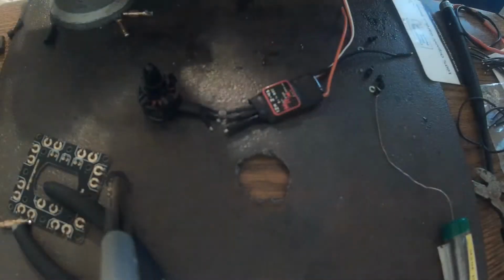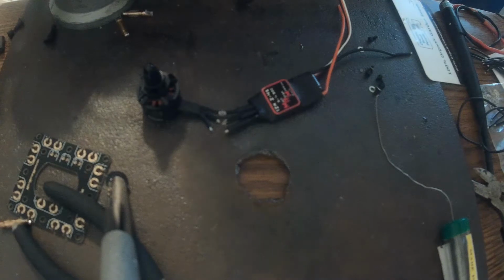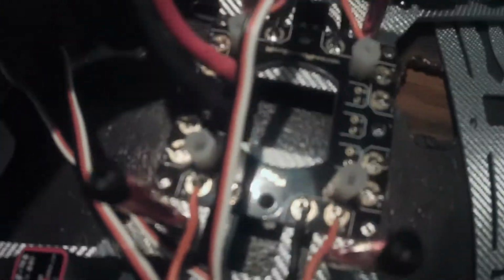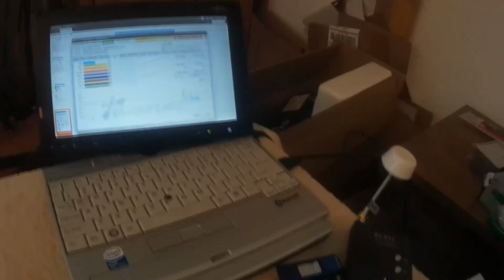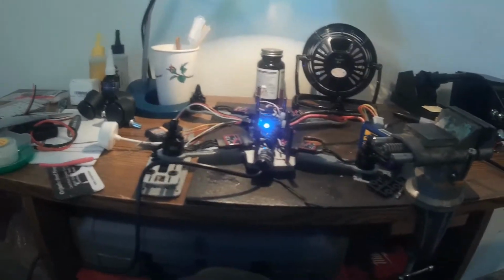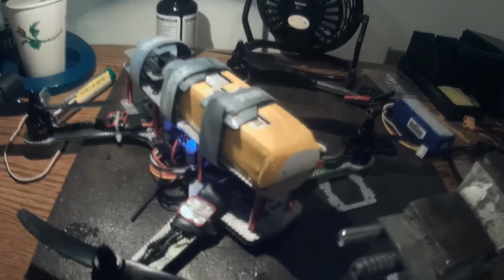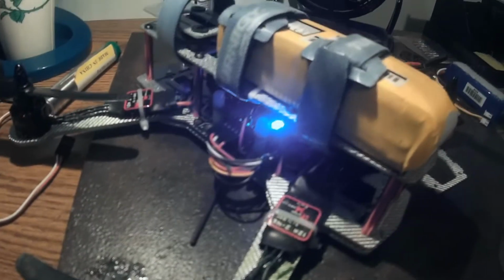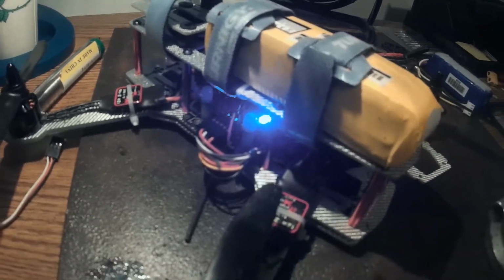My First Miniquad Build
I just finished the build on my miniquad and got a quick test in, many more tests to come! The battery I have on it right now is much too heavy so I have much lighter packs coming in the mail. I would've had a 5.8Ghz system set up in it too except I had to RMA it for technical issues, that will be added on soon.

This video was made with Sony Movie Studio, I'm seeing if it has any better features over Windows Movie Maker. So far just found a few better features, at least it has active tutorials on how to use it.